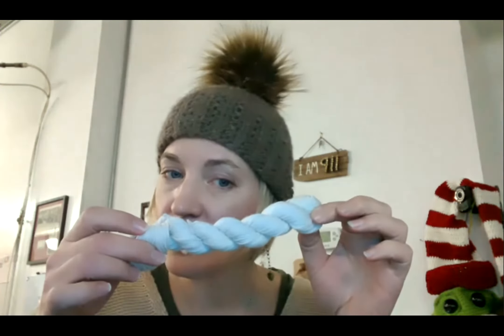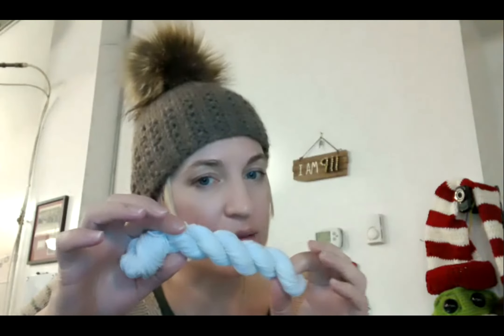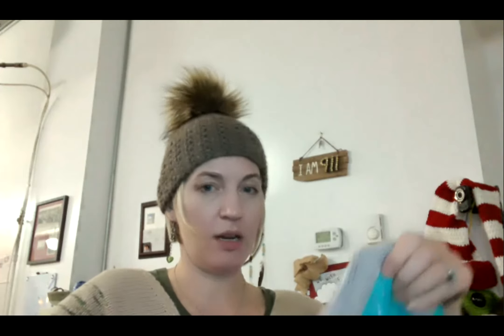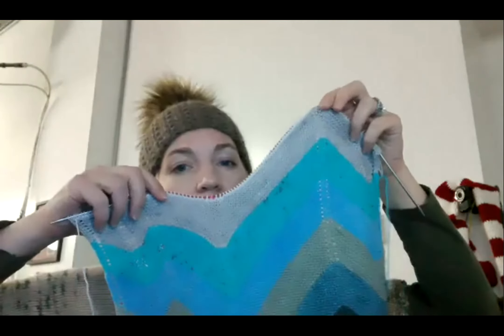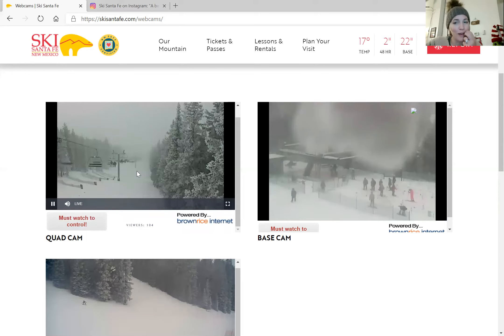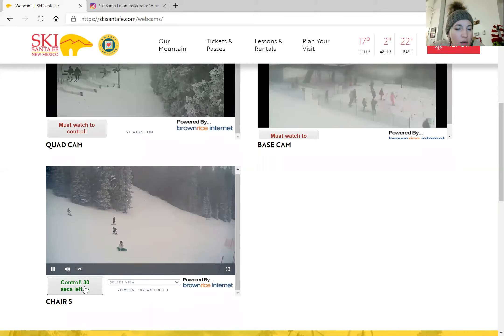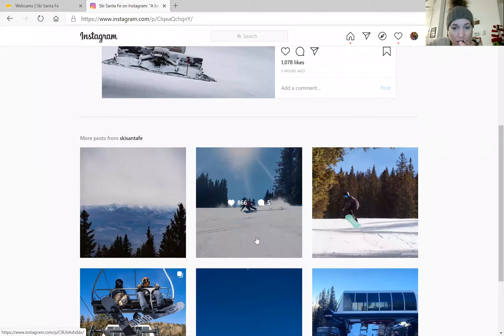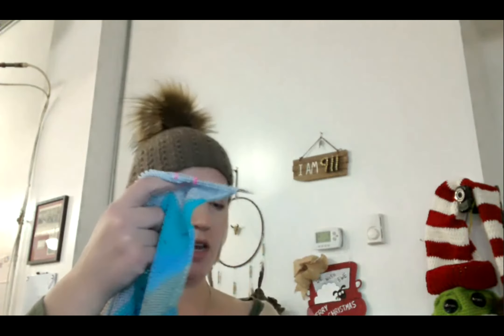Yarn ADVENTURE to Santa Fe - Day 7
Day 7 of our 12 days of Christmas adventure to Santa Fe, NM!  I explain why I chose and dyed each day's color.  Open the mini either before this video or be ready to when prompted.  If you don't watch in order, there may be spoilers!